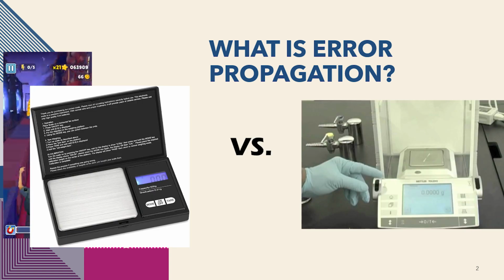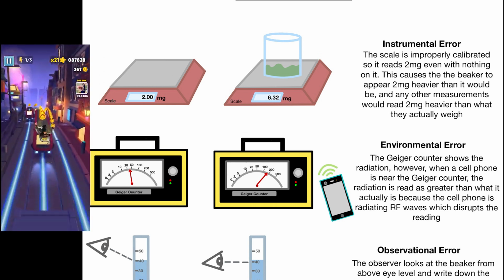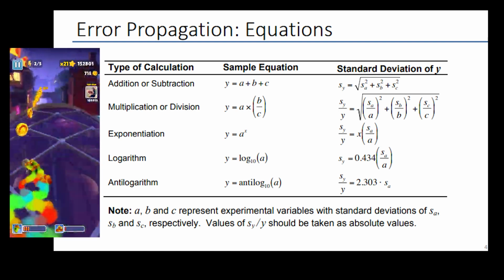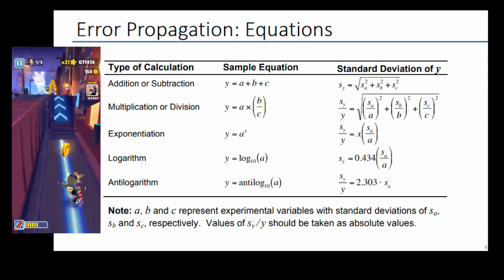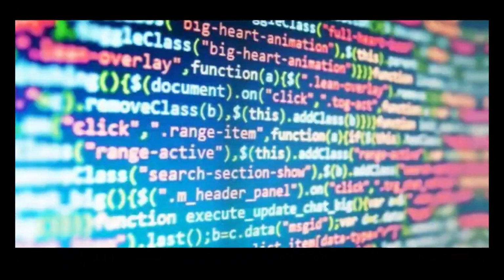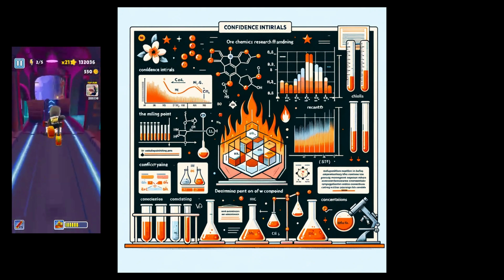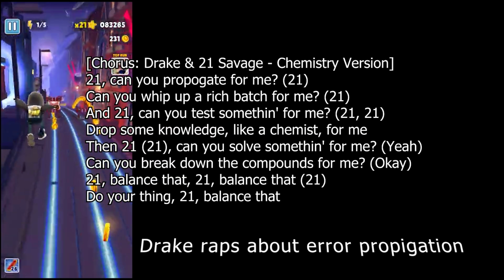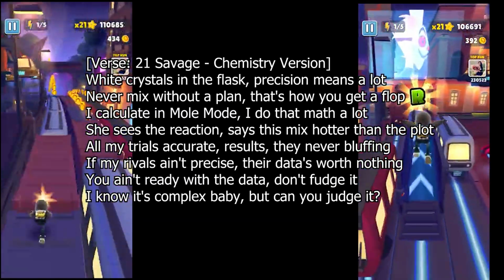ISP 130 VIDEO